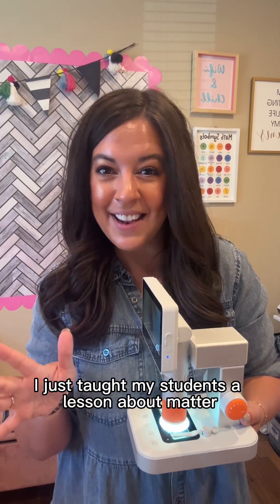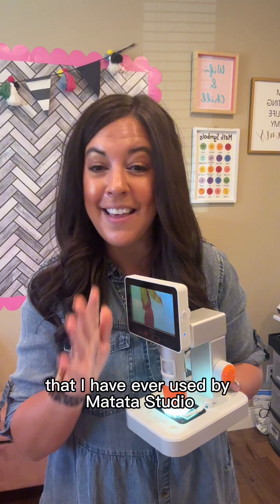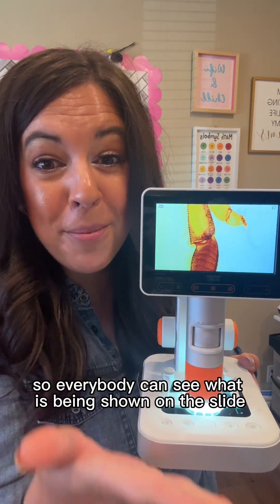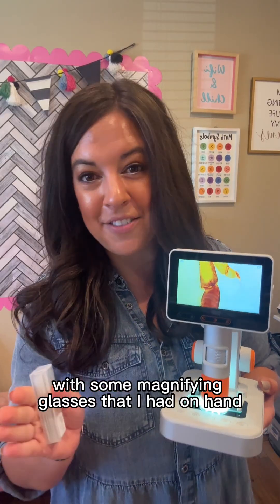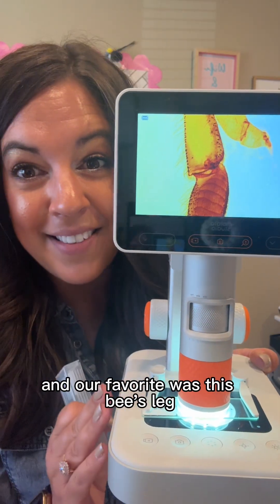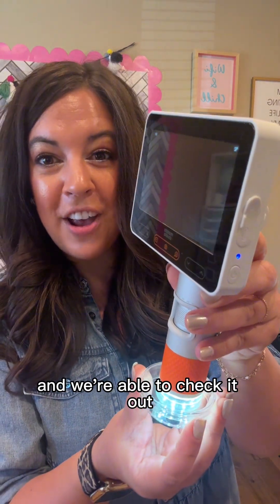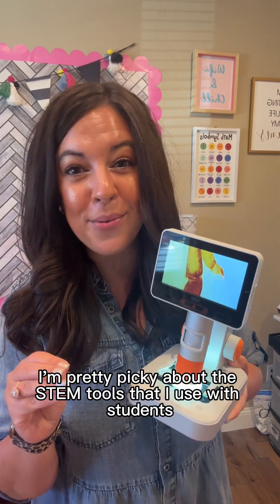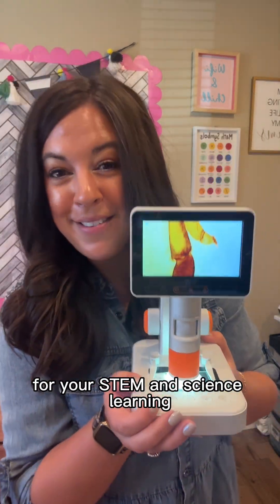Easy Kid-Friendly Microscope with Screen that every classroom needs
My top favorite things I love about the MatataStudio MX2-AS Microscope 🔬

❤️The display screen is a huge asset! Especially when you have a small group of students using it, they can all see the slides at once.

❤️It’s rechargeable! You don’t have to keep it plugged into a wall while using, which allows you to use it in more places. (Perfect for my mobile STEM classroom trailer!)

❤️You can take the microscope off the stand and carry it around to make observations more mobile.

❤️It’s durable and kid-friendly. I’ve always been hesitant using microscopes with kids because they can be complicated and more adult-driven. I strive to have tools that help students be independent.

Amazon comissionable link.